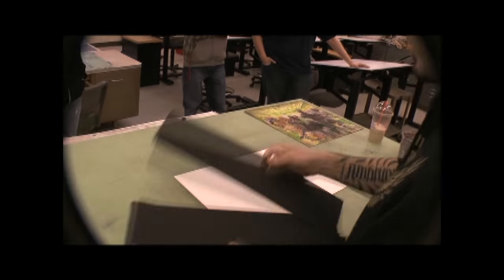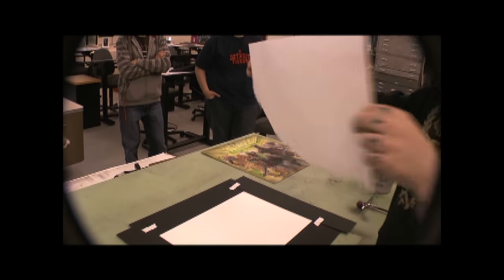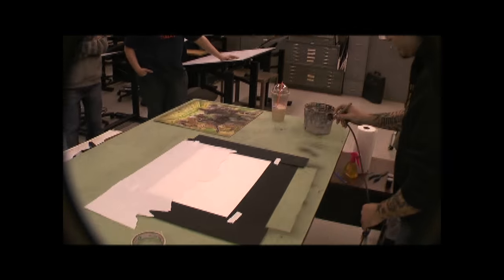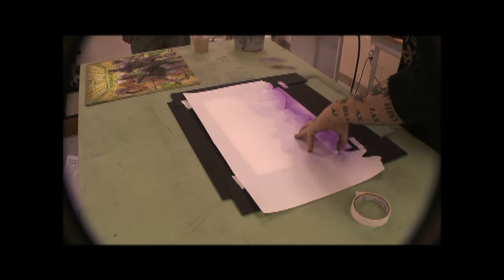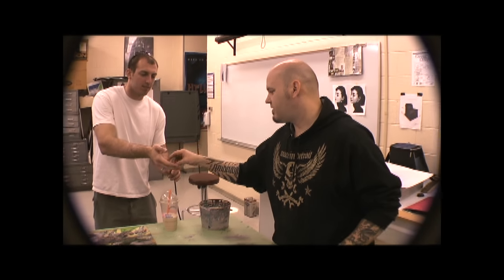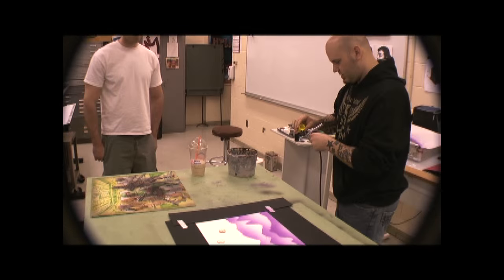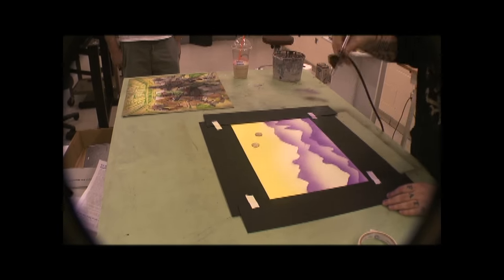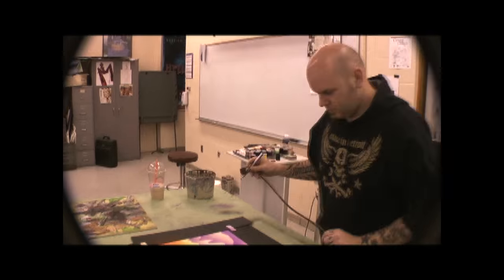AIRBRUSHING TATOOINE in less than 5 minutes!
Star Wars Artist Matt Busch shows how to airbrush a vibrant Tatooine landscape in less than 5 minutes! Using only illustration board, cardboard, 2 quarters, acrylic washes and an Iwata HP-C Airbrush, Matt creates a dreamy vision of the suns setting over the Jundland Wastes.

Any Sharing you do with any of these videos is always super appreciated!  THANK YOU!